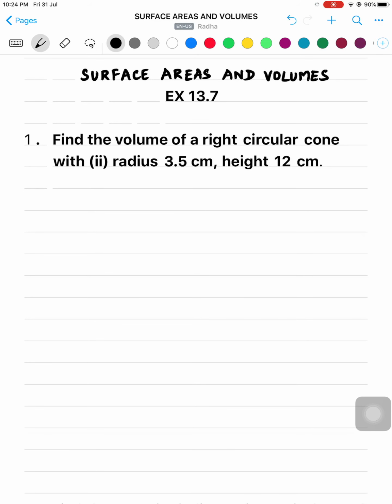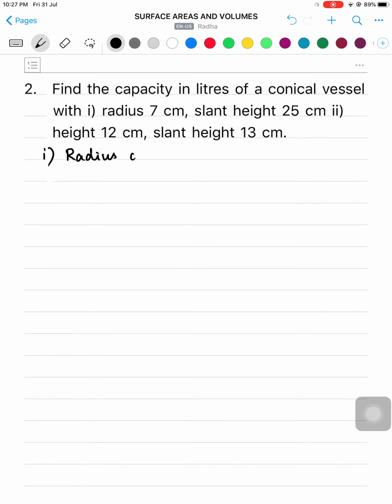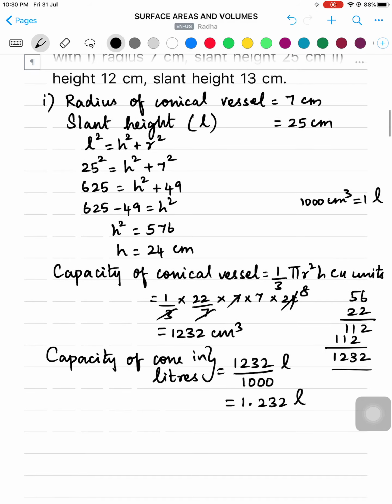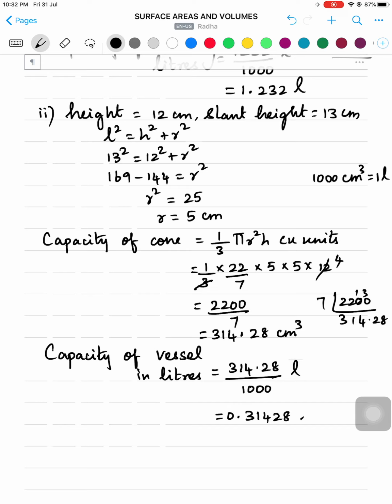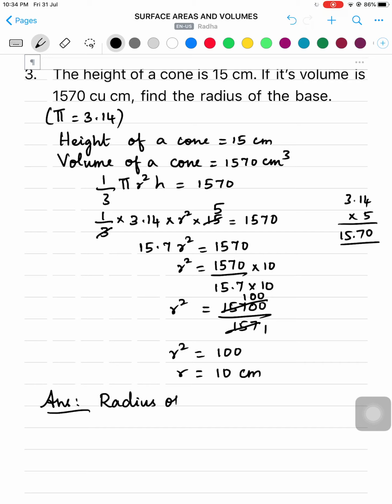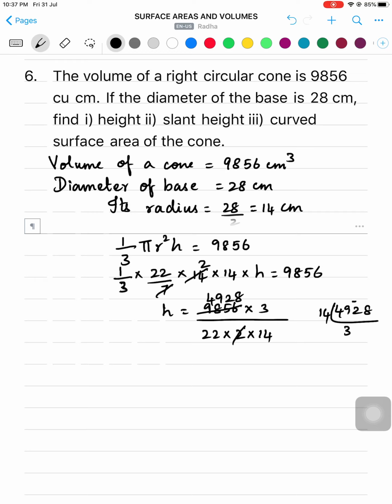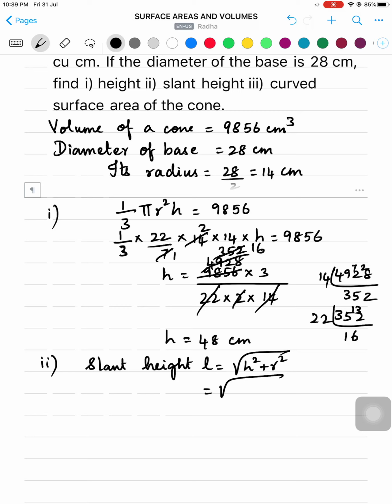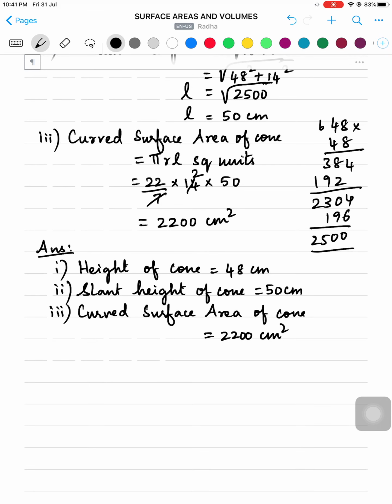CBSE - CLASS IX - MATHS - SURFACE AREAS AND VOLUMES- EX 13.7 Q.NO. 1,2,3 AND 6